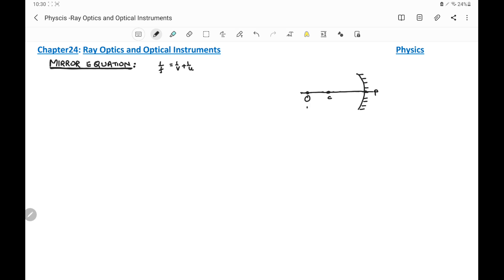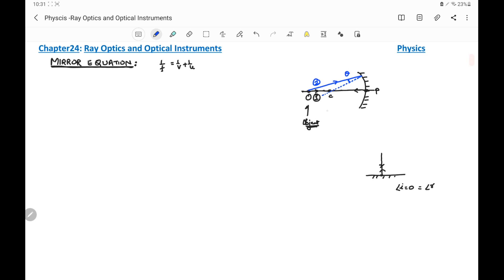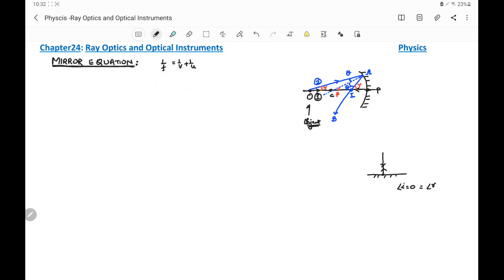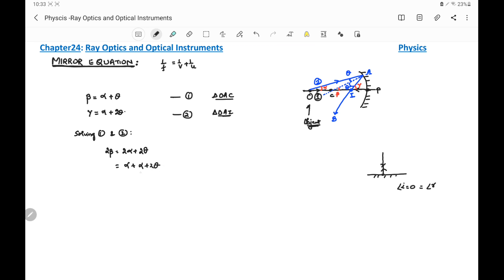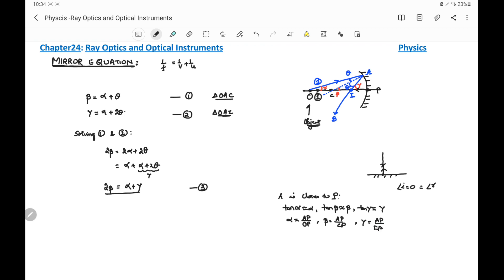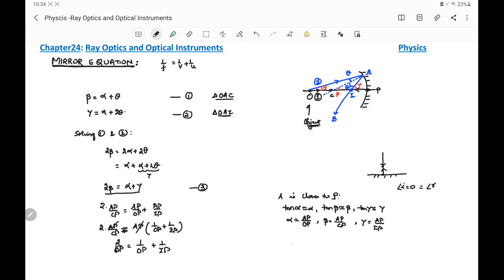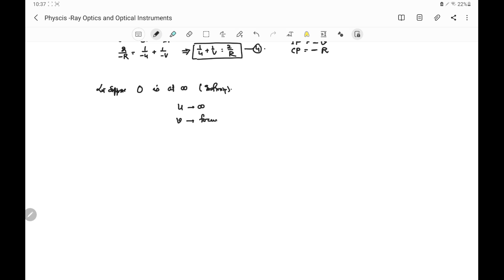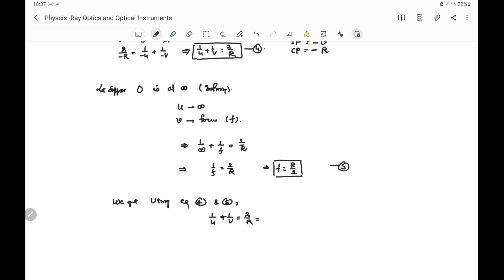Ray Optics & Optical Instruments- 08 Mirror Equation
This video explains the following :
a) Derivation of the Mirror Equation: 1/f = 1/v + 1/u
b) Derivation of the Equation: 2/R = 1/v + 1/u
c) Derivation of the Equation: f= R/2